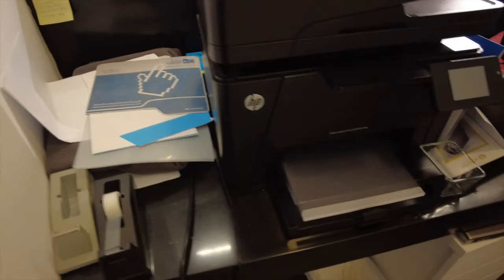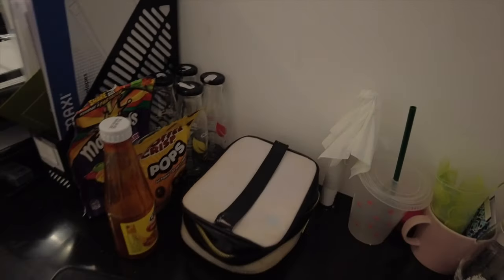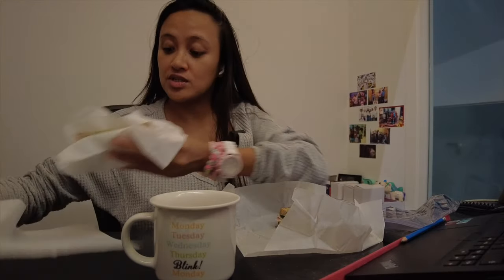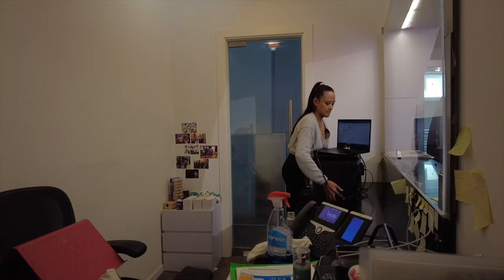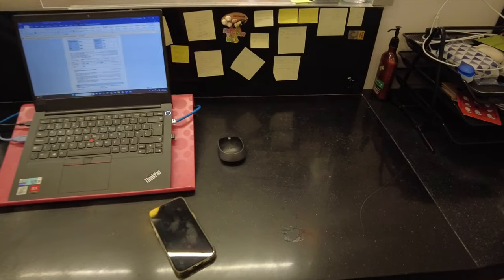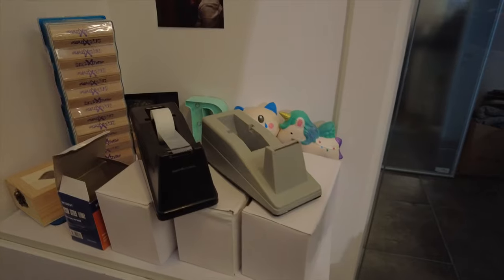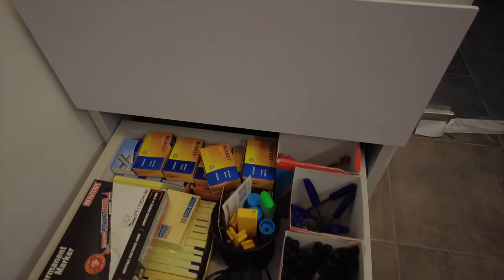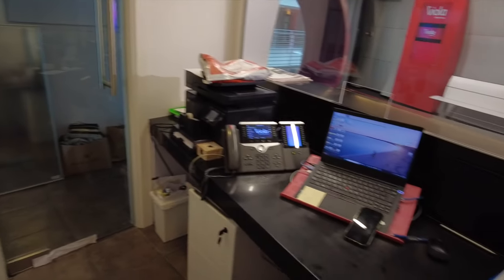CLEANING, DECLUTTERING & ORGANIZING | OFFICE EDITION 🏢 💻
Hey guys!

Welcome to another vlog, today i decided to organized my office space. Hope you enjoy the vlog